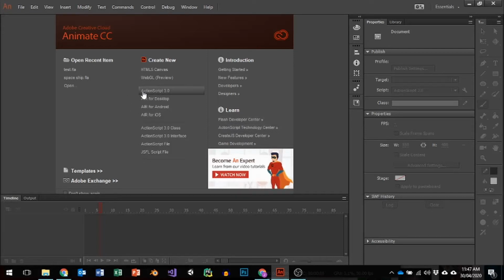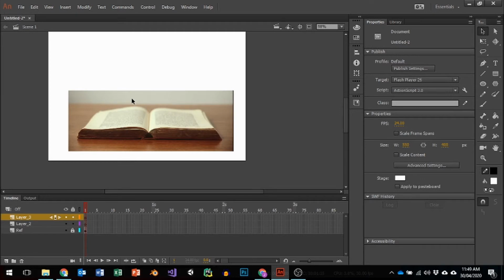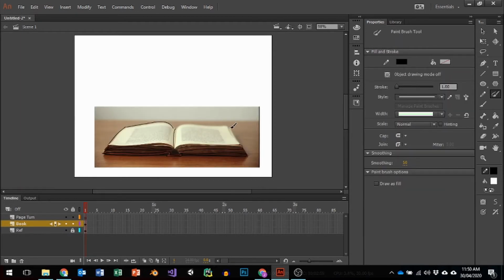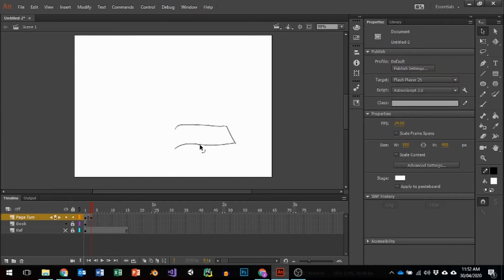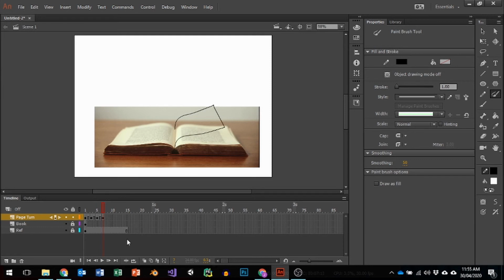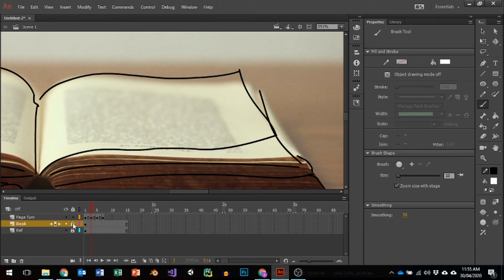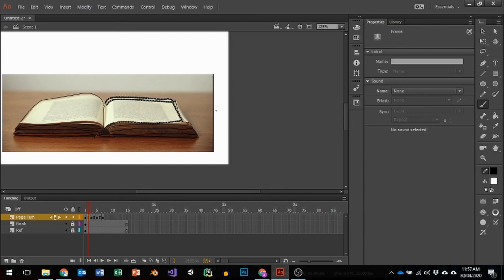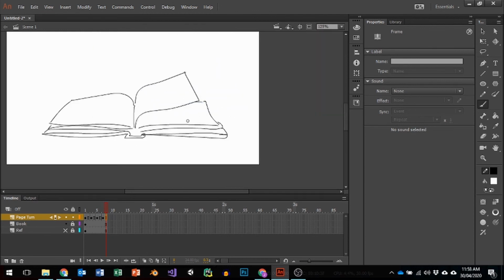Frame by Frame animation page turn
This tutorial focuses on using Adobe Animate to create a simple frame by frame animation of a page-turning.